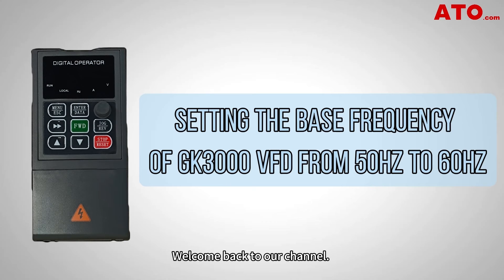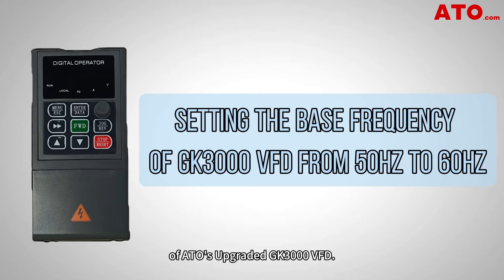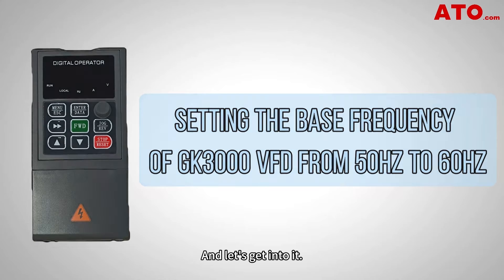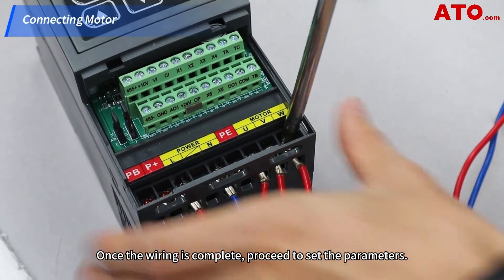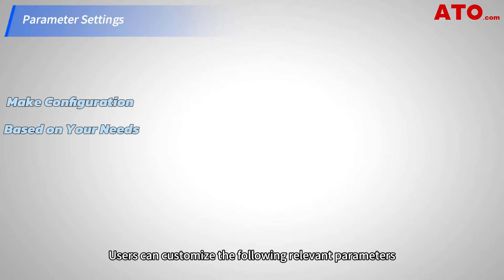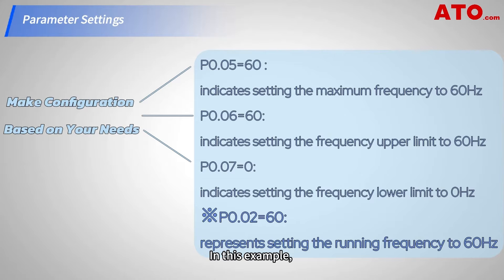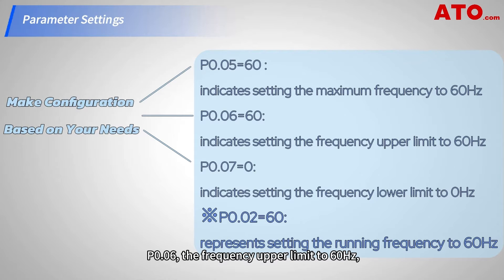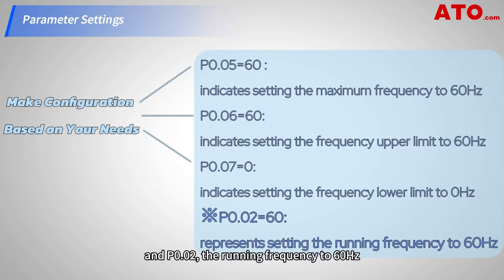VFD Frequency Setting from 50Hz to 60Hz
Properly adjusting the frequency is crucial for optimizing the performance of your equipment. In this video, we've walked you through the frequency setting of ATO’s Upgraded GK3000 VFD. Follow these steps to increase the frequency from the default 50Hz to 60Hz.

If you have any further questions or need assistance, please don't hesitate to reach out by visiting our